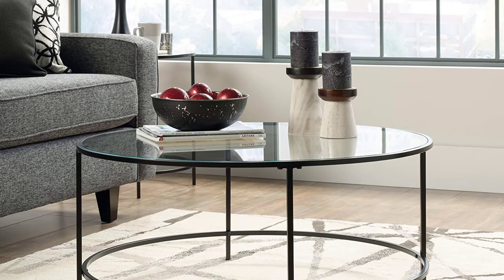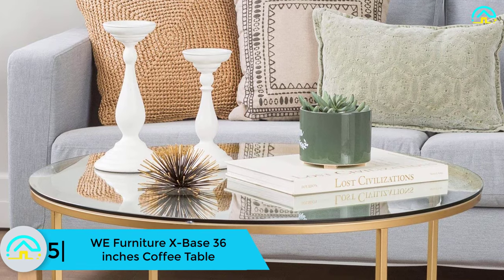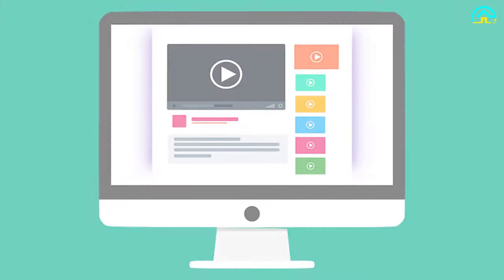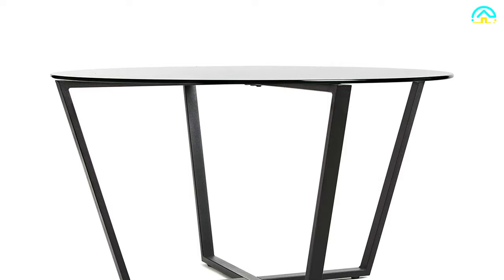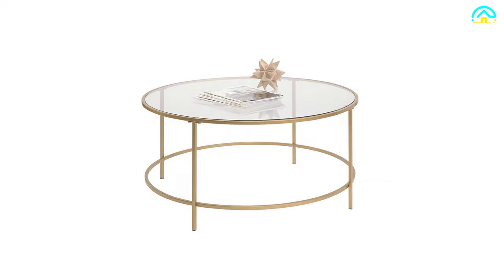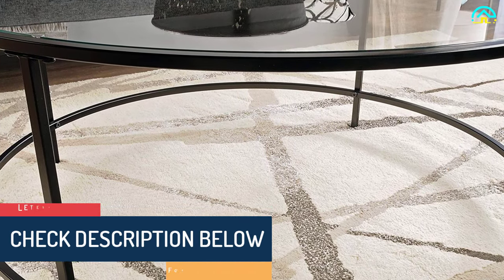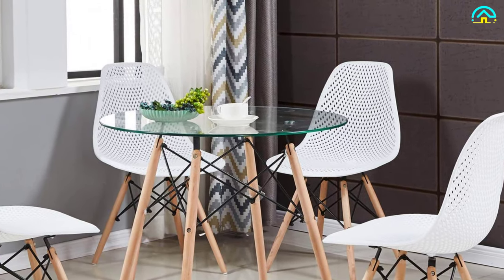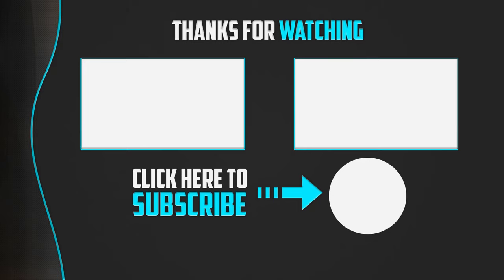✅Top 5 Best Round Glass Coffee Tables in 2022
▶️ The Best Round Glass Coffee Tables We recommended  In This video

▶️ 5. WE Furniture X-Base 36 inches Coffee Table

▶️ 4. Mango Steam Metro Clear Glass Coffee Table

▶️ 3.Sauder 417830 Int Gold Finish Lux Round Coffee Table

▶️ 2. Sauder 414970 Harvey Park Black/Clear Glass Coffee Table

▶️ 1. GreenForest Modern Round Glass Dining Table Coffee Table

➥ Prime Discounted Monthly Offering
➥ Try Twitch Prime
➥ Amazon Music Unlimited
➥ Try Amazon Home Services
➥ Kindle Unlimited Membership Plans
➥ Create an Amazon Wedding Registry